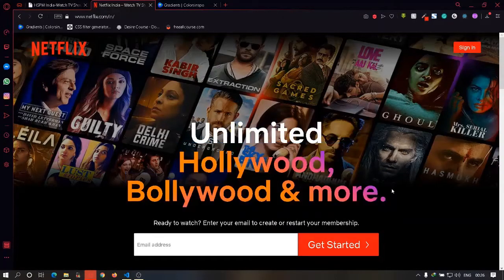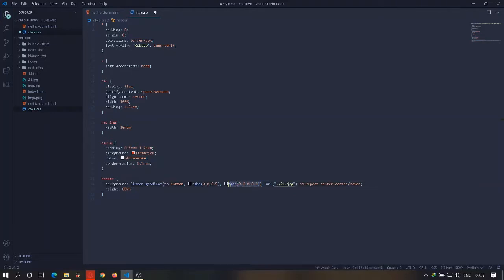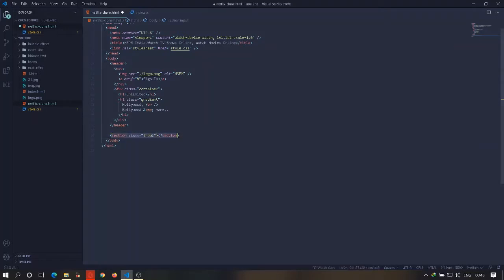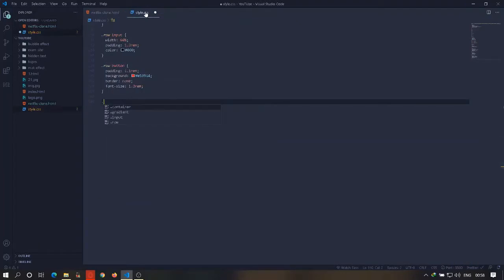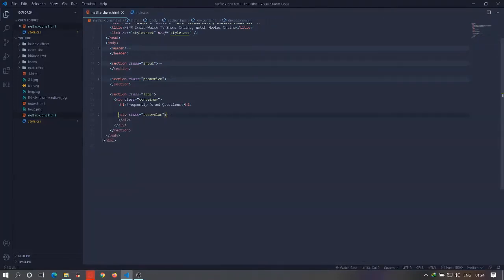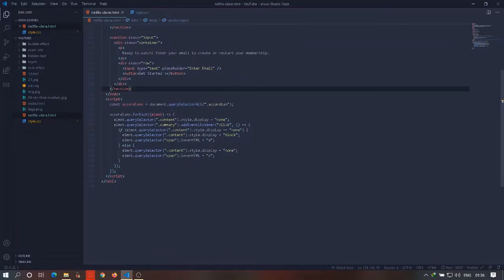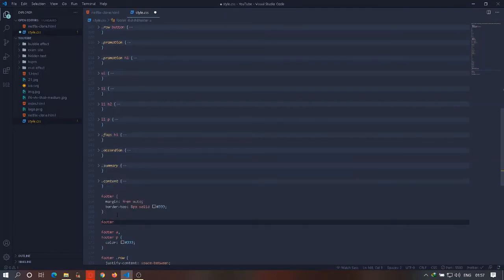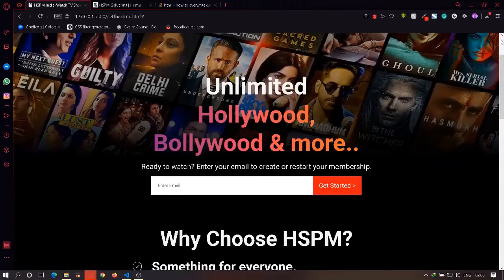Web Development Sample Project